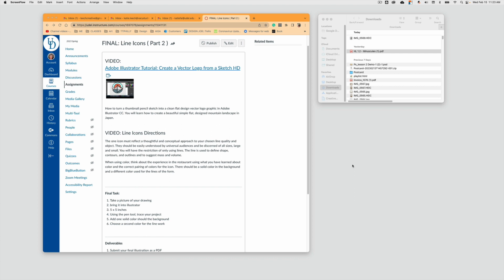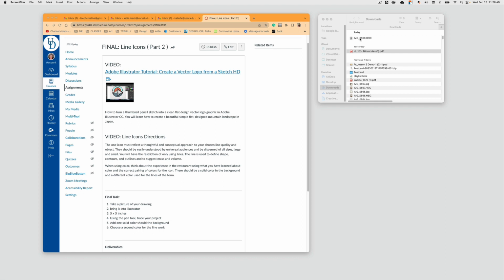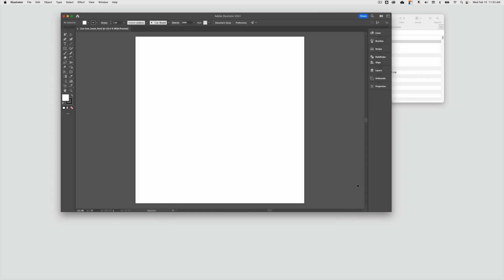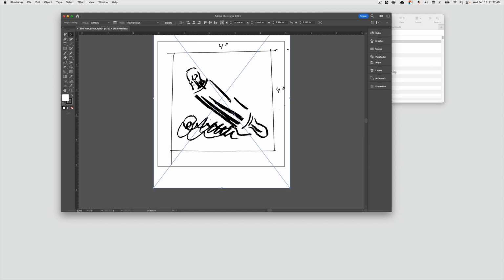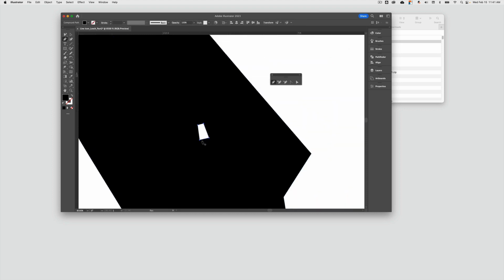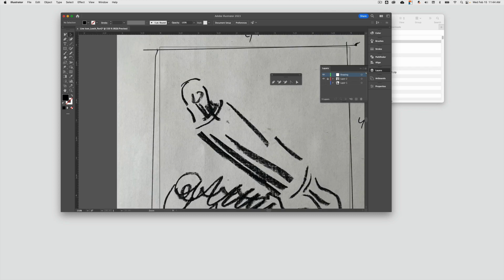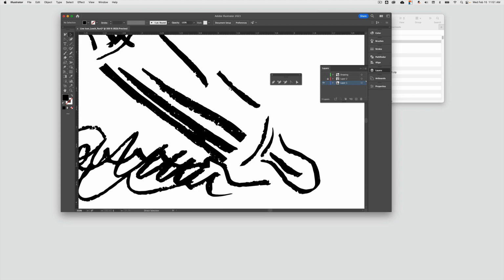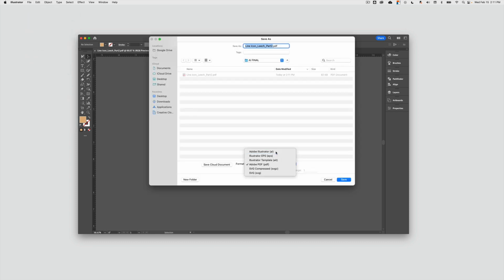Final Line Icons Part 2